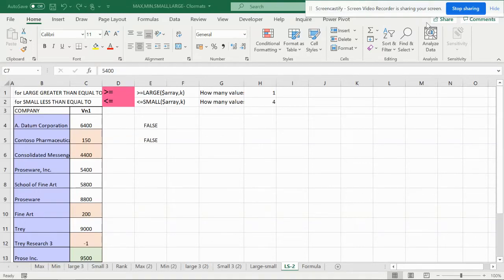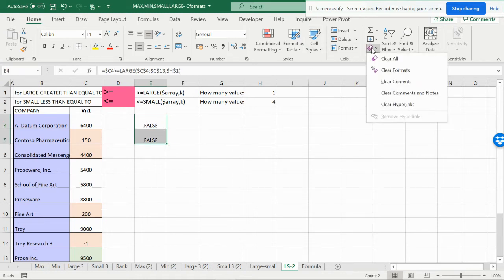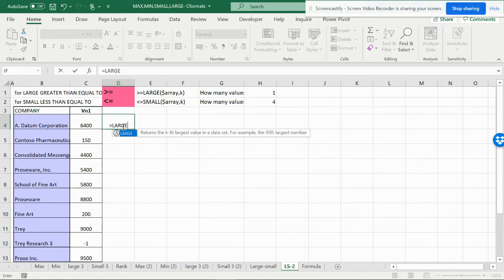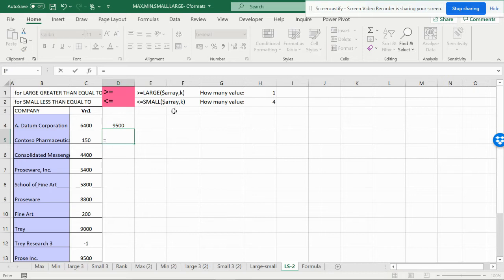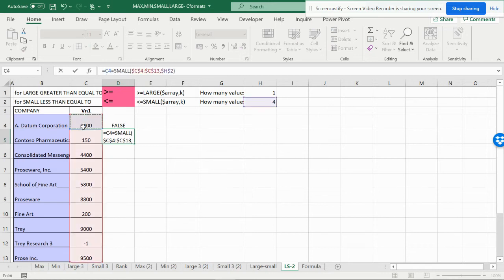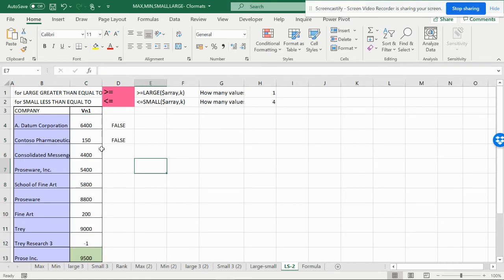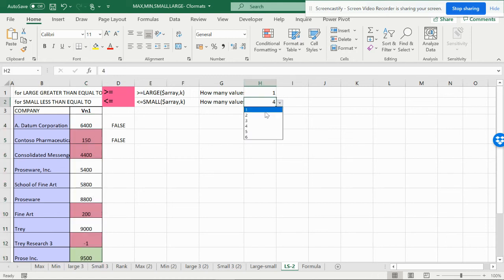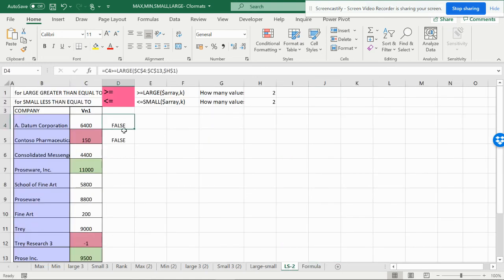Highlights Highest cell and lowest cell values for columns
This video will give you the idea of highlighting of large or small values based on conditional formats for columns, please refer the other vide for rows